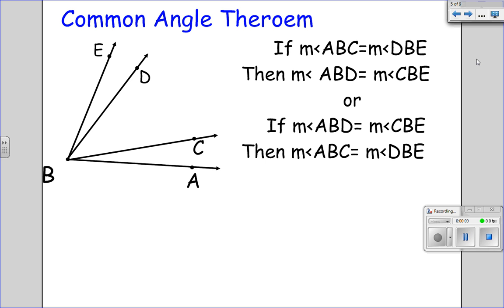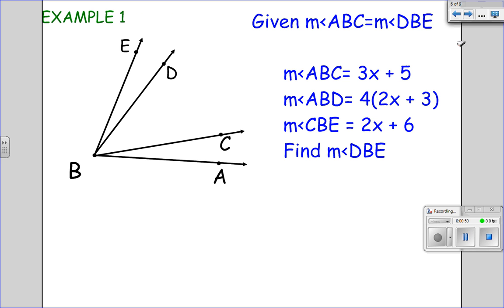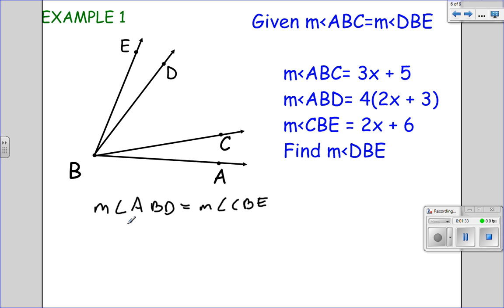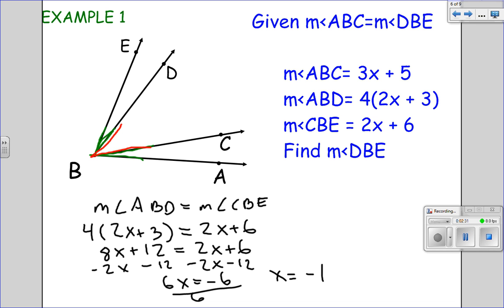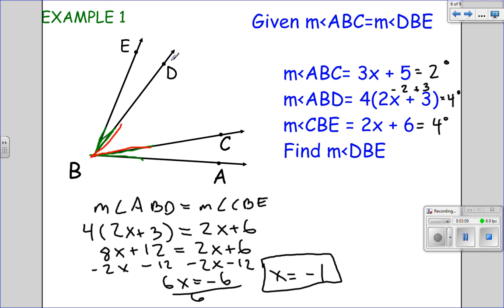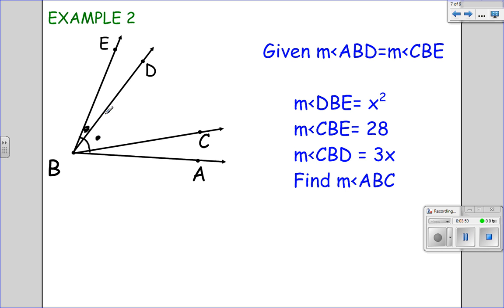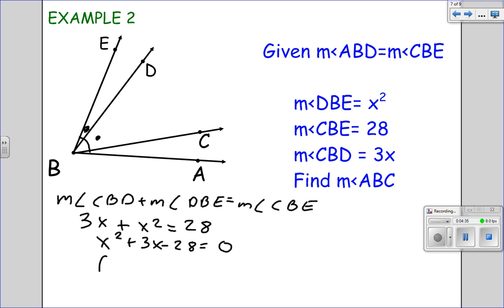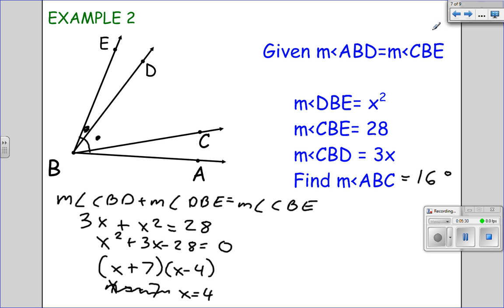Common angle theorem